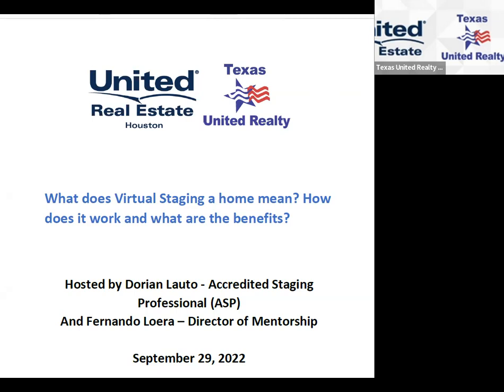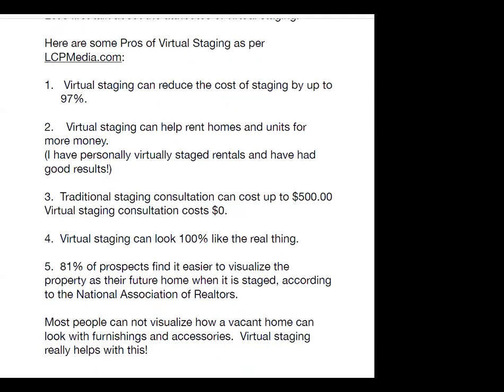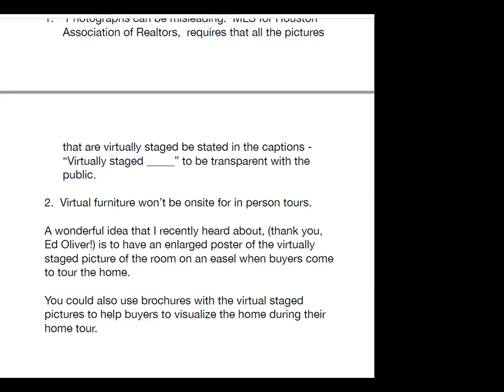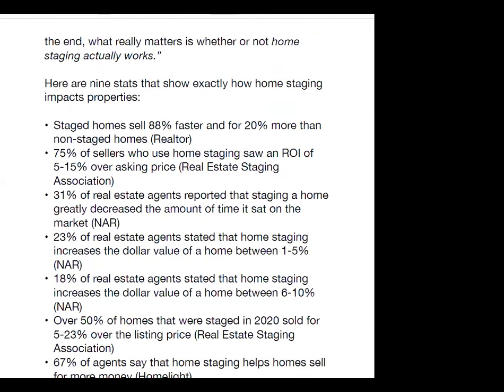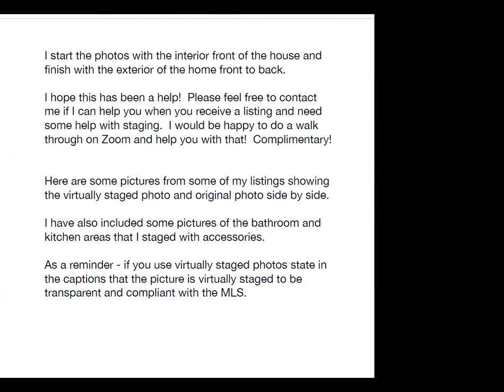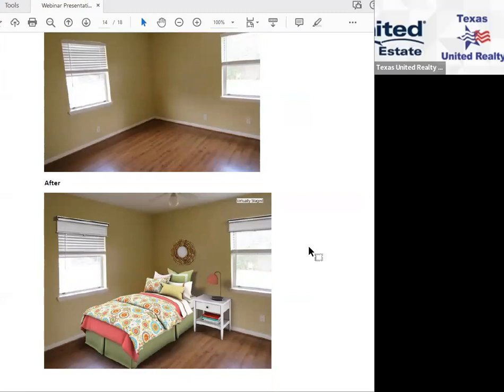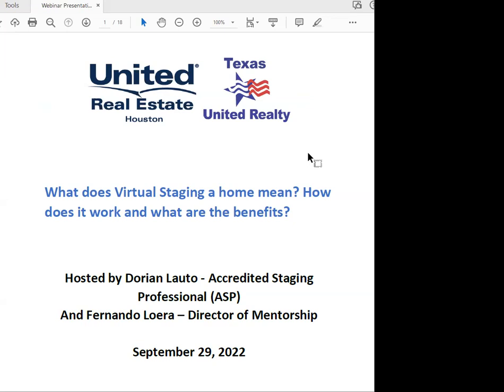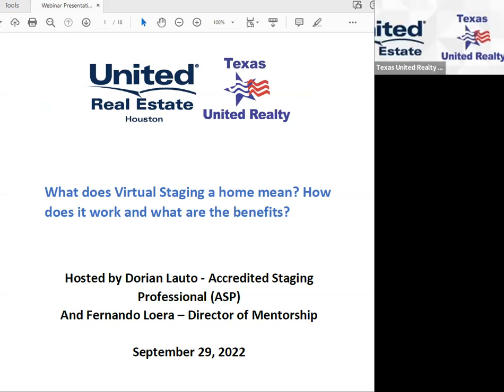What does Virtual Staging a home mean? How does it work and what are the benefits?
Hosted by Dorian Lauto (ASP) and Fernando Loera - Director of Mentorship
AGENDA
• Benefits of Virtual Staging a home
• Different types of virtual staging a home
• Pros and Cons of virtual staging a home
• Before and After Staging Picture Examples
• Q&A